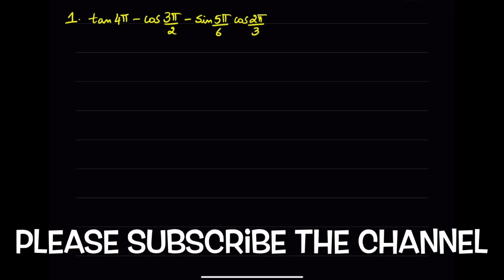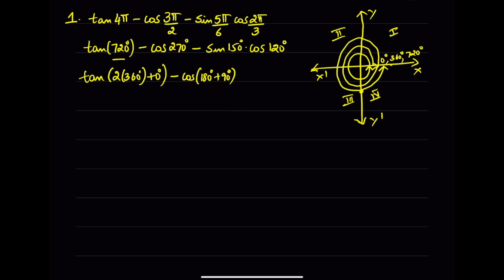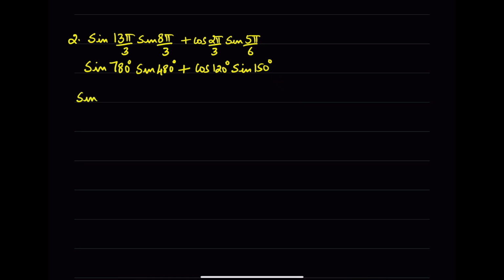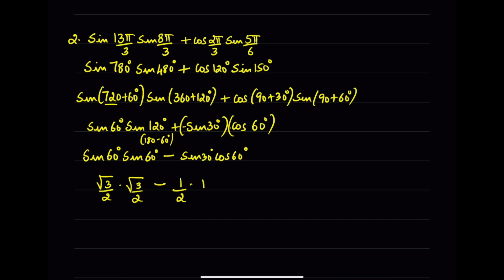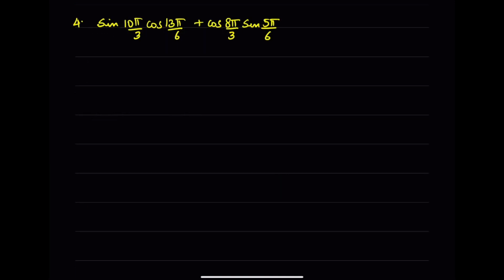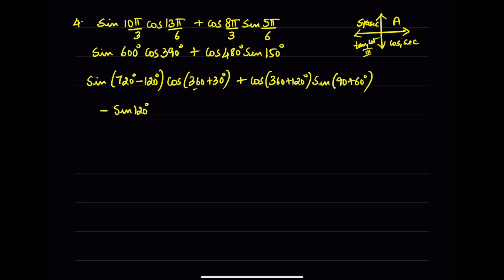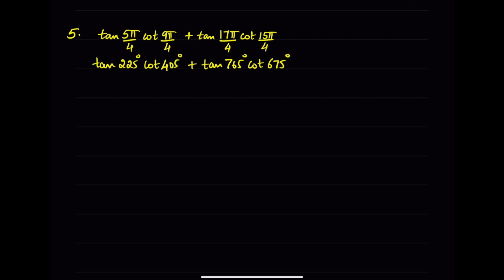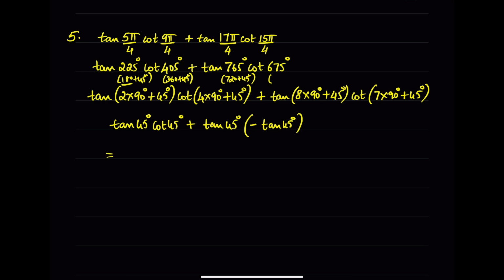45. Find the values of Trigonometric Functions in different quadrants. Solve the Equation.